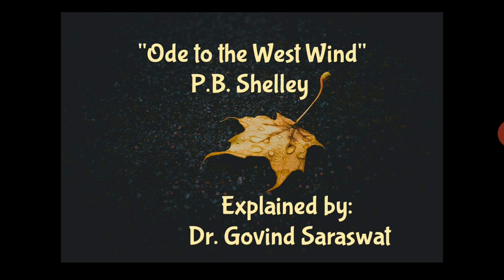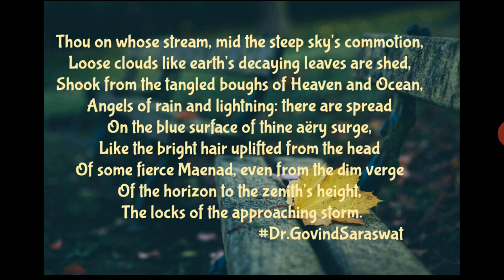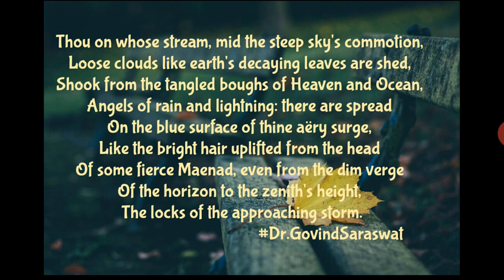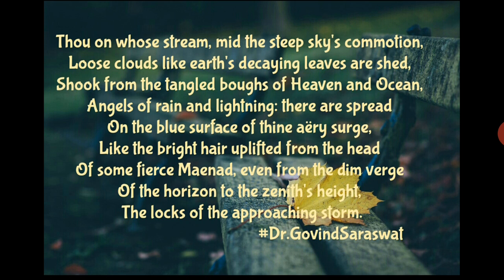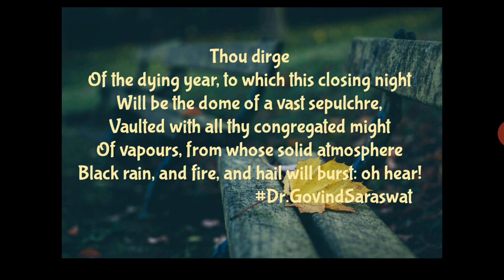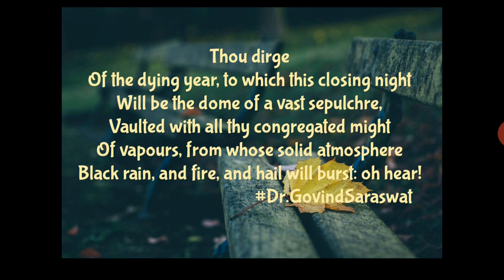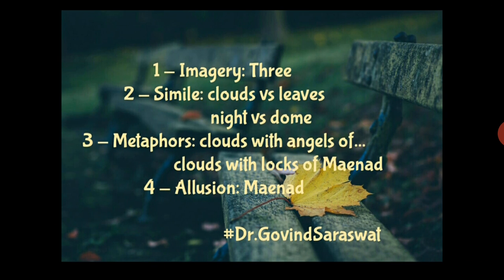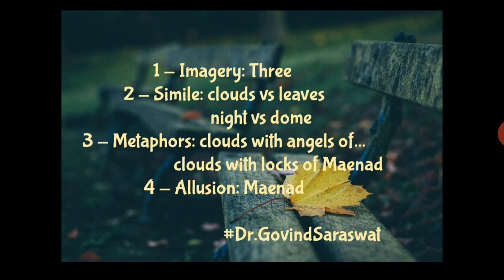Ode to the West Wind (Second Stanza), English Literature, B.A. Part II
Explained by: Dr. Govind Saraswat